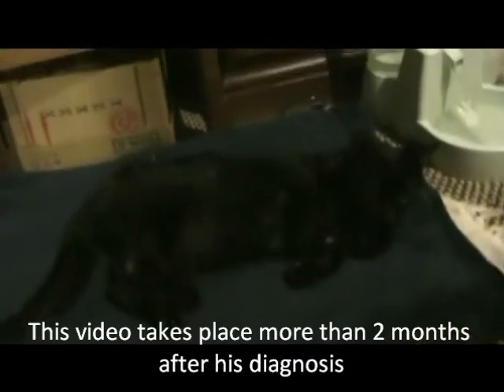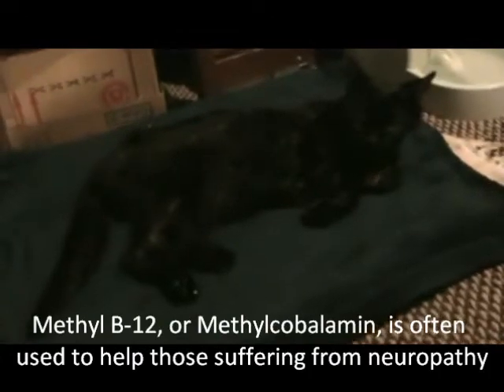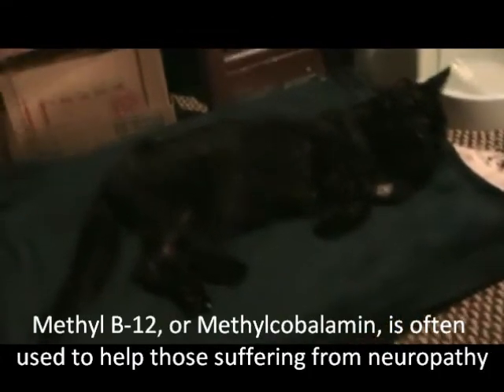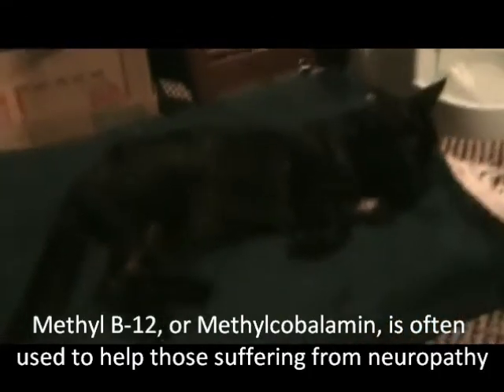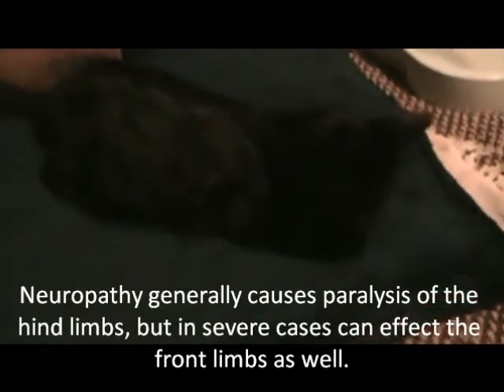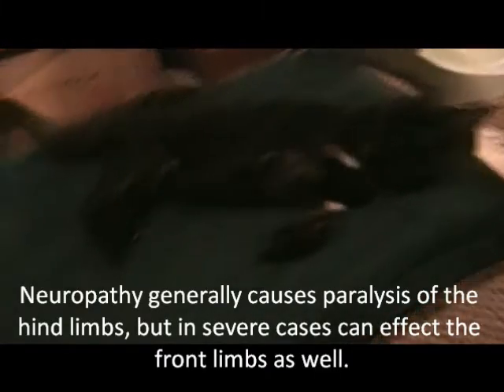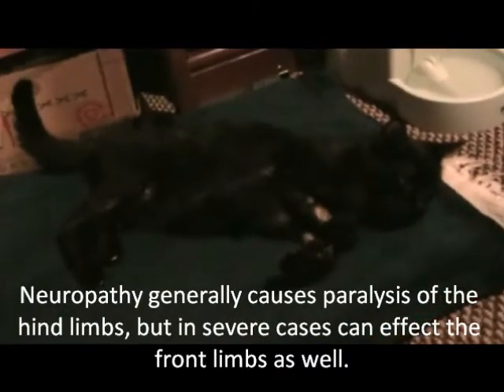Part One... Diabetes in Cats: Mr. Mew's Struggles with Neuropathy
The first part in a series of videos outlining Mr. Mew's struggle with feline diabetes and severe neuropathy. christinechurch.net